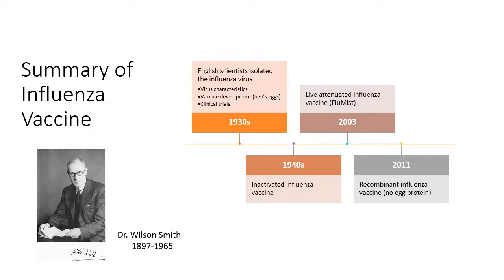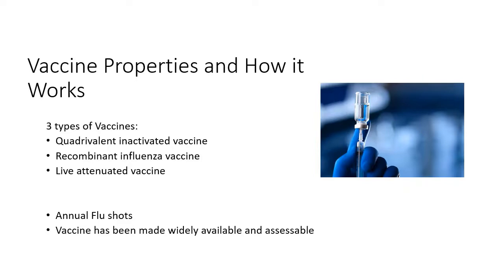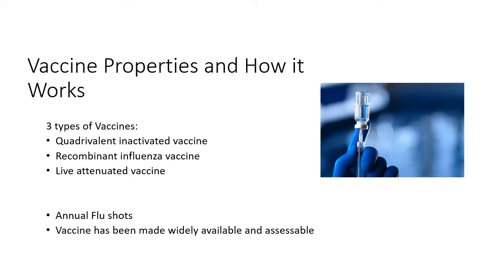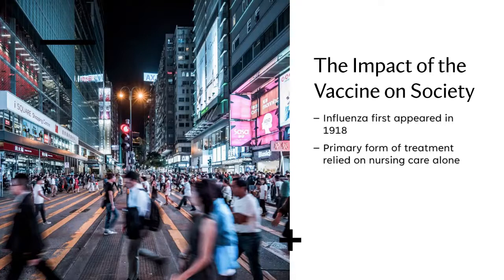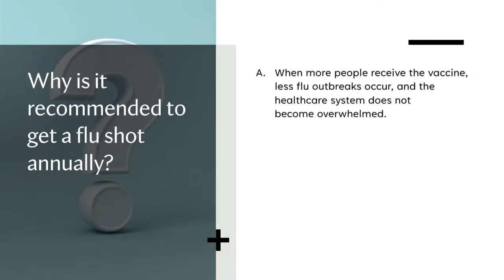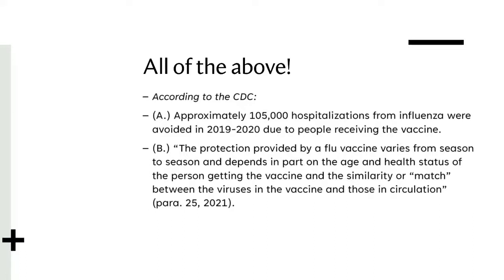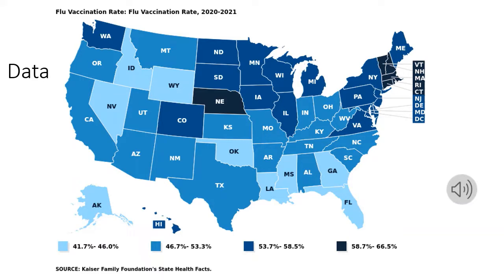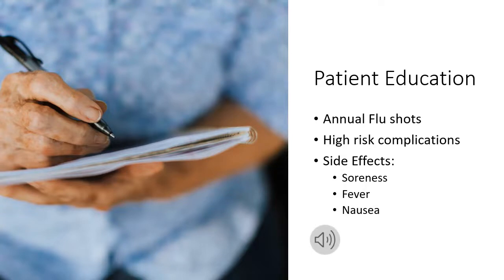SJDC HS95 Spring22_Influenza Vaccine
Influenza vaccine presentation from the Spring 2022 San Joaquin Delta College Associates Degree Nursing students for the HS 95 course.